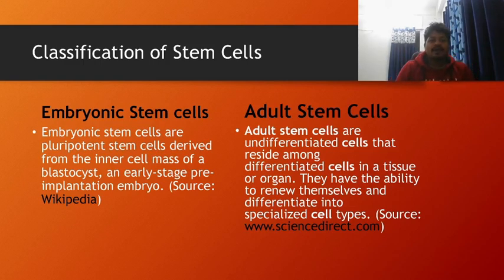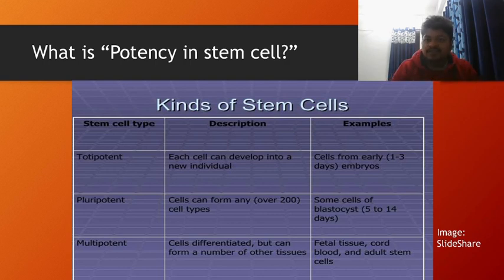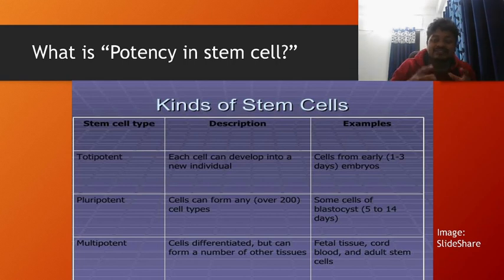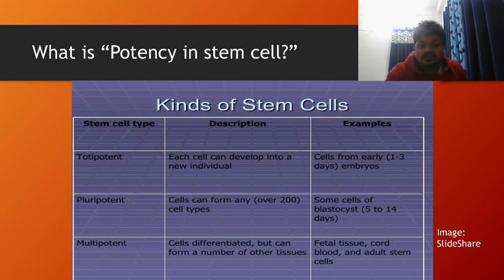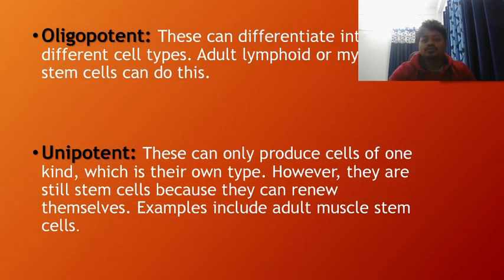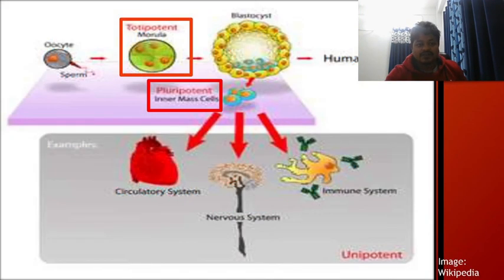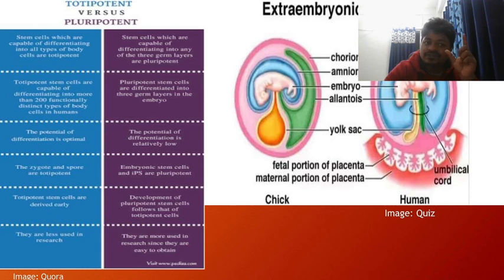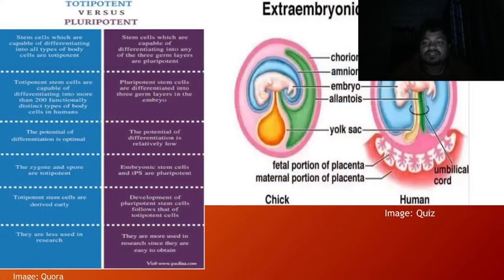Stem Cells: Potency and Types